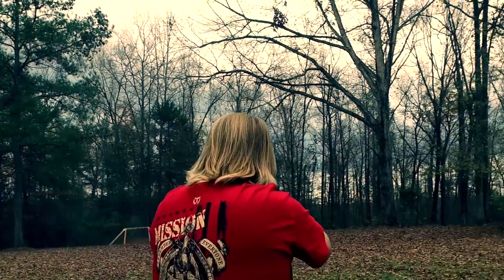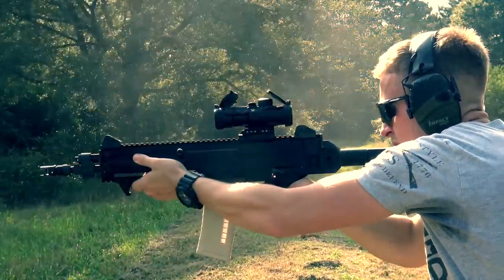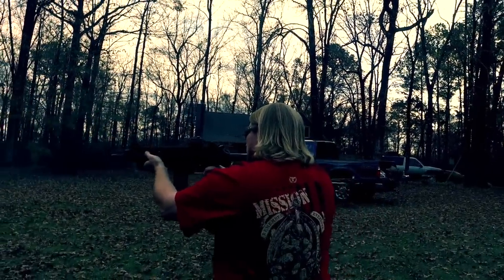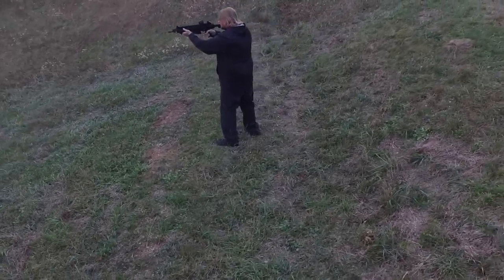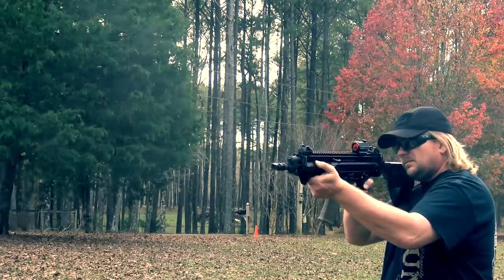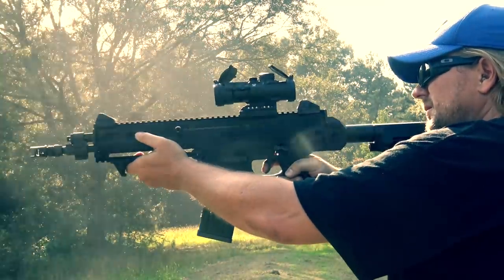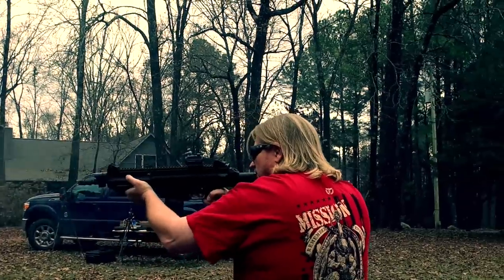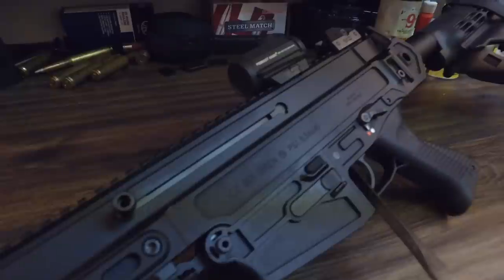CZ 805 Bren PS1Epic Review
In this video we shoot and review the Cz 805 Bren PS1, this thing is absolutely amazing and something that you need to check out if you're in the market for this type of gun.
Also if you get a chance go by and check out tonymoreschi he made the T-shirts I am wearing in the video. He's doing some amazing high quality tactical artwork and putting it on shirts and some other goods. Really cool stuff.